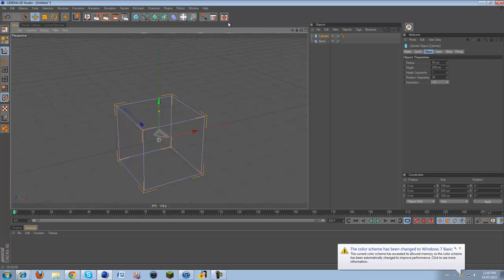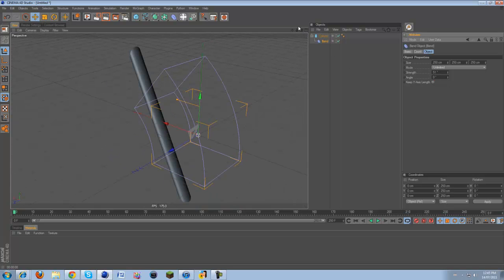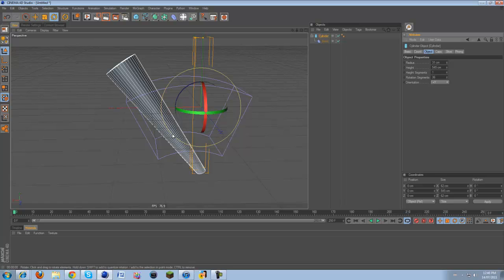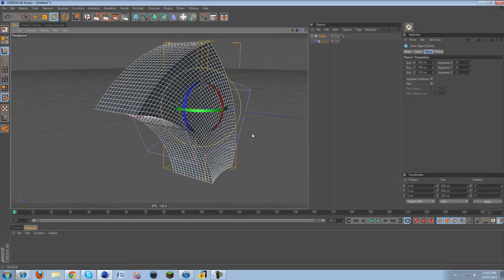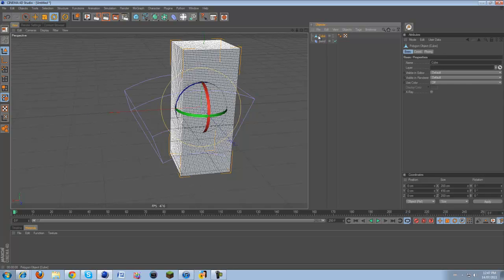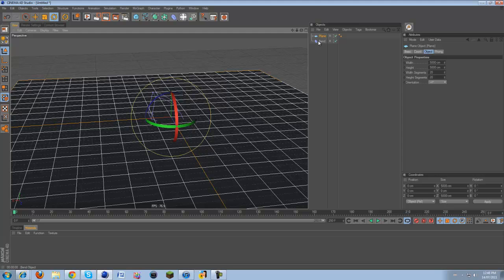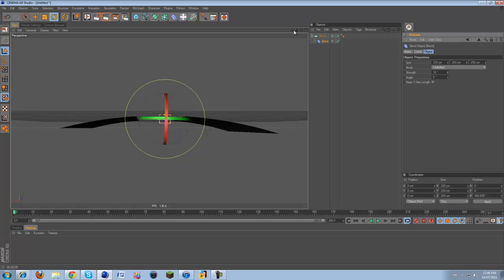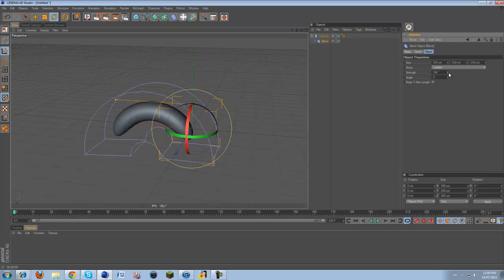Tutorial | Bend Deformer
A little tutorial about the bend deformer inside Cinema 4D. And some tips that will help you out :)